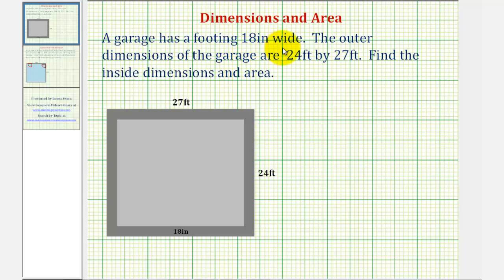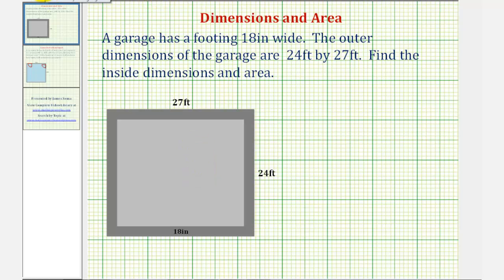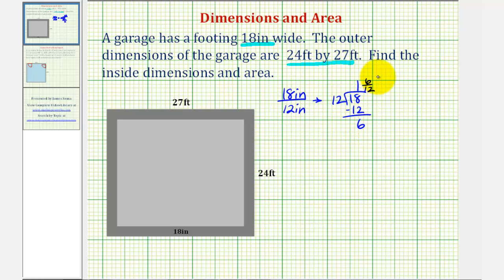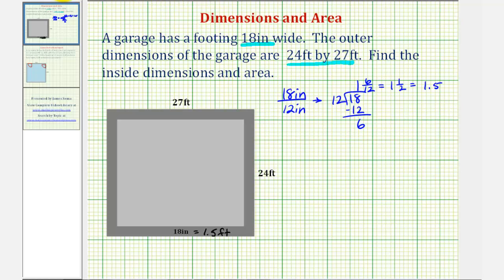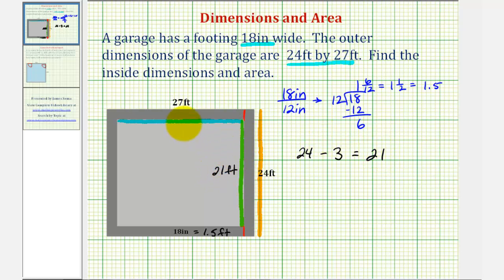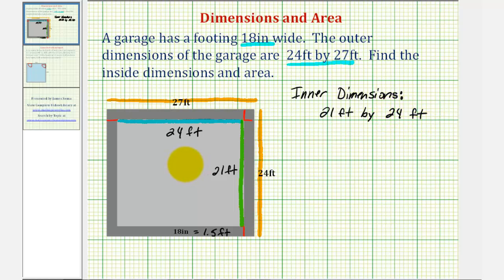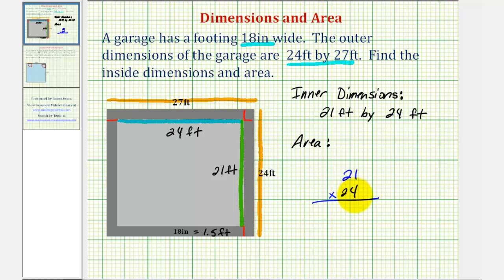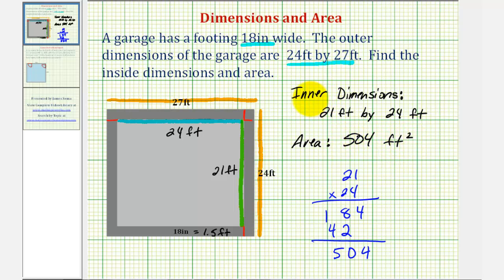Ex: Area Application - Area of an Inner Room with a Outer Footing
This video explains how to find the area of an inner rectangle with a footing around the outside of a constant width.